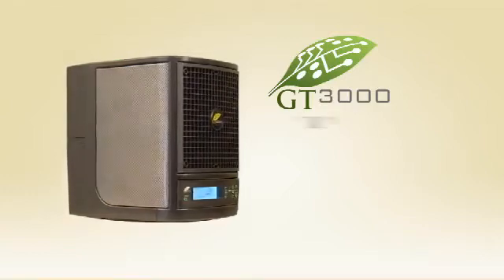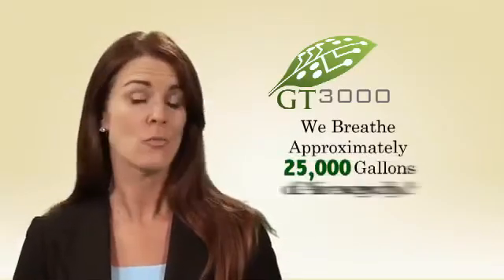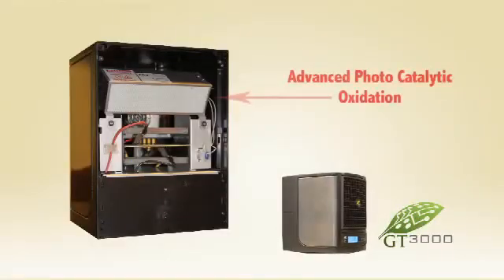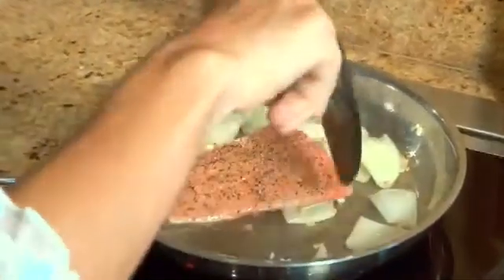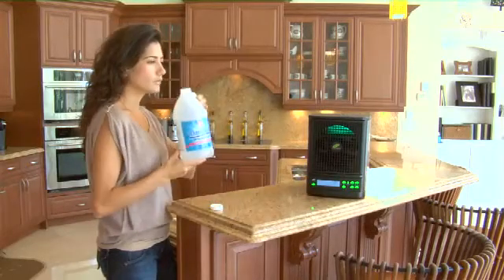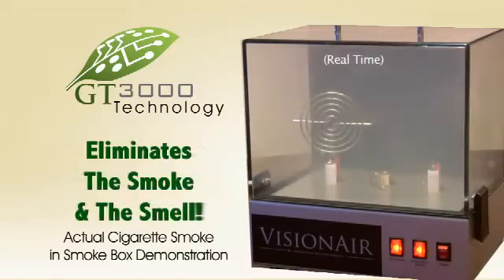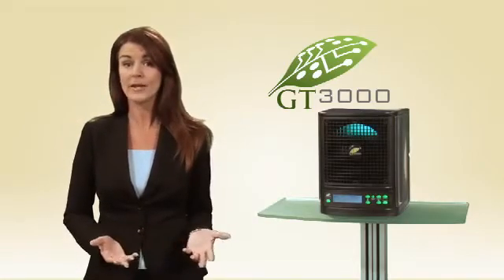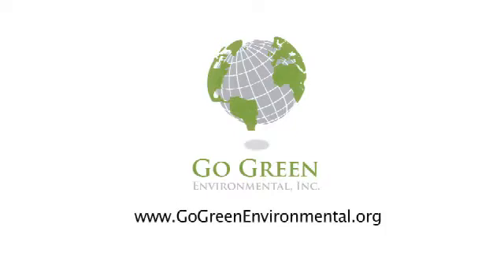A Truly Innovative Solution For Cleaning The Air We Breathe!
call Optimizes multiple air purification technologies -- The four advanced technologies include... Advanced Photo Catalytic Oxidation (PCO) Cell -- The PCO technology not only destroys biological contaminants traveling through the cell, it also produces purifying plasma which reduces odors, mold, bacteria, and viruses. Needlepoint Ionization --The Mercola Pure and Clear Air Purifier generates a continuous stream of millions of negative ions that circulate throughout your home. These ions charge particles of dust, dander, bacteria, and viruses... causing them to clump together and fall out of the air you breathe.Scalable Purification --The air purifier comes equipped with adjustable purification levels based on the square footage of the area. This allows the ozone generation to work safely and effectively based on the size of the area to be cleaned.  Electrostatic Filtration -- An advanced electrostatic filter comes with the unit to help keep the purifier clean while at the same time filter out particles which clump together from the Needlepoint Ionization.